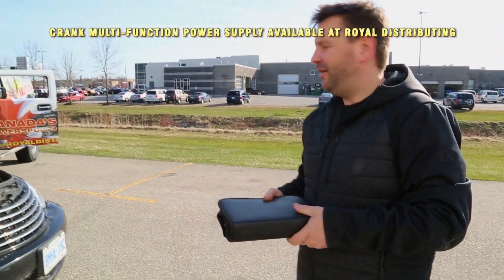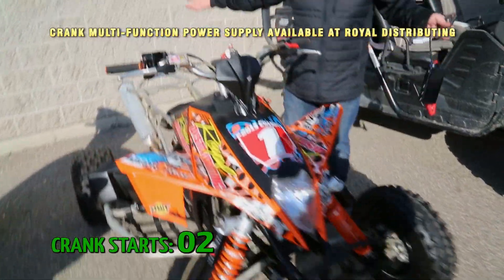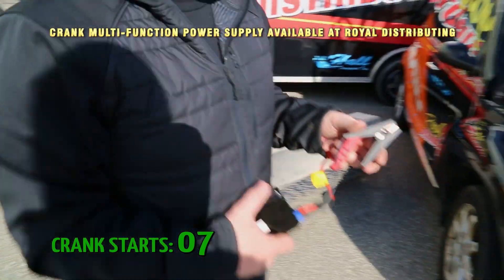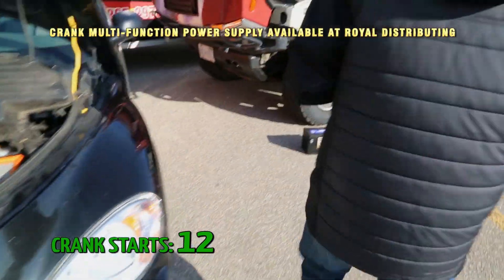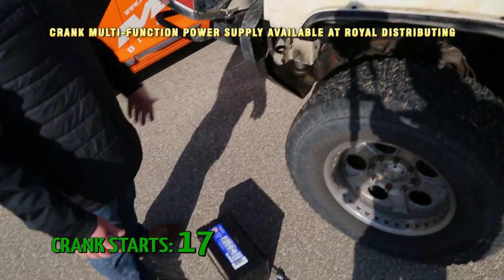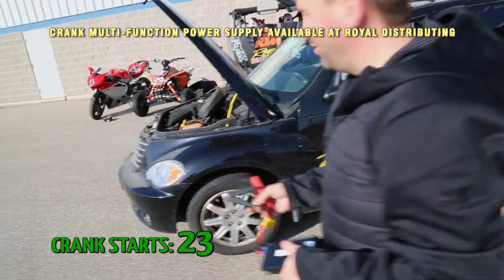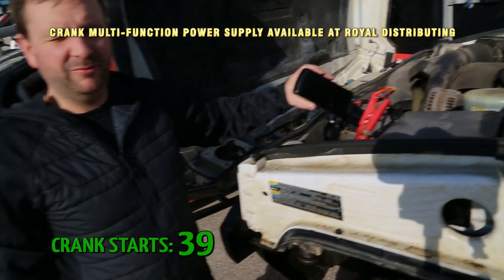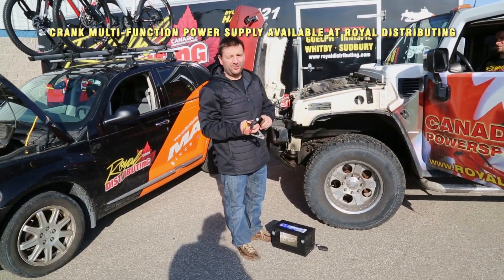Crank Multi-Function Power Supply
JUMP START YOUR VEHICLE! Super small, portable, lightweight and yet powerful enough to start just about any vehicle with a 12V requirement! Cars, trucks, SUVs, motorcycles, ATVs, watercrafts and more!

Charge the Crank Power Supply and keep it stored away for when you need to use it. Nano-Start is so small you can store it just about
anywhere, even with most recreational vehicles!

Packs enough punch for multiple cranks, giving your vehicles plenty of opportunities to start up. Even in extreme cold conditions! Just about pays for itself after the first use!

FEATURES
• The world's smallest and lightest vehicle jump starter and multi-function power supply!
• US patent-pending Jump-Start Technology.
• High capacity Nano Lithium Polymer battery pack.
• Fast charging with low self-discharge cycles.
• Long life - can be charged and discharged over 1,000 times!
• 3 Power Ports: 19V for laptops, 12V standard output, 5V USB ouput.
• Built-in protection against over-charging and over-discharging.
• Automatic power shutdown when not in use.
• Dimensions: 6" x 2-7/8" x 1". Weight: 14 oz/420g.